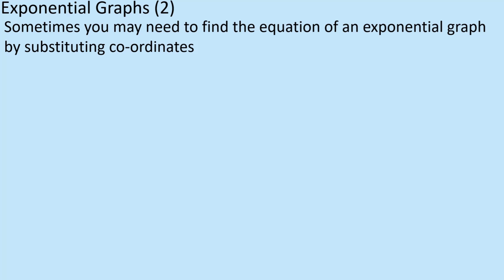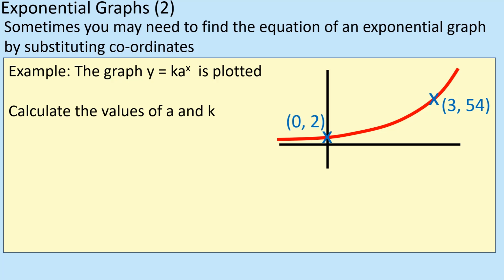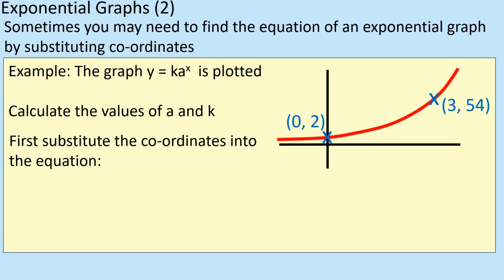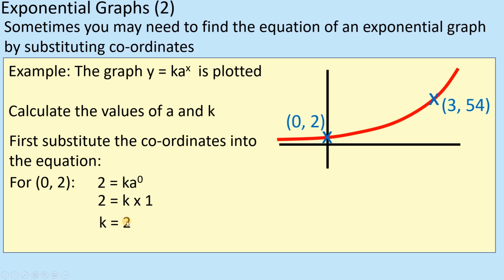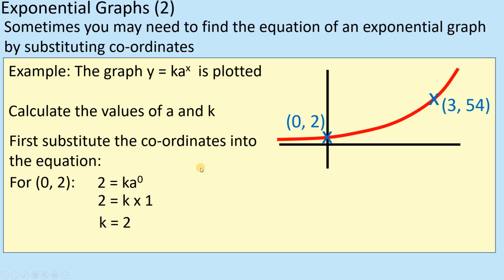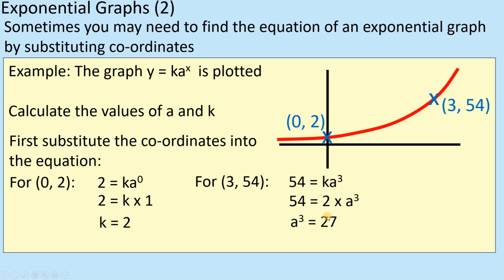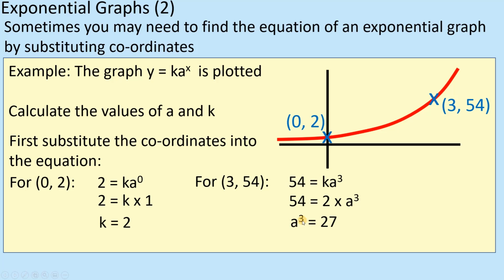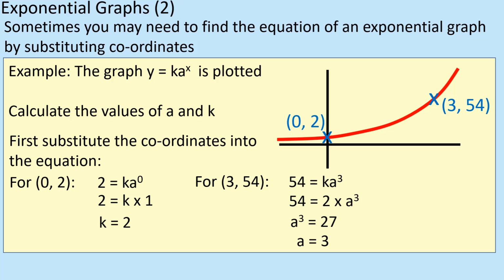How to find the equation of an exponential curve from a graph and 2 co-ordinates : GCSE Maths lesson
Find the equation of an exponential curve for GCSE Maths

Learn the techniques required to find an exponential equation from a graph for Higher GCSE Maths.